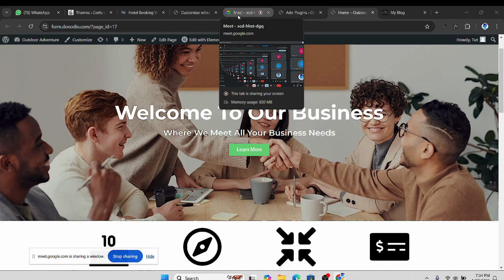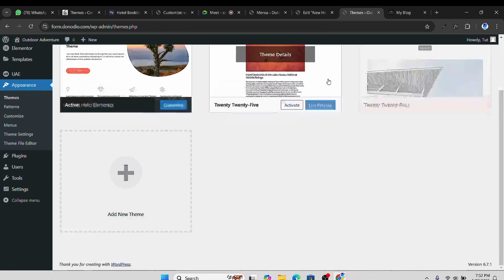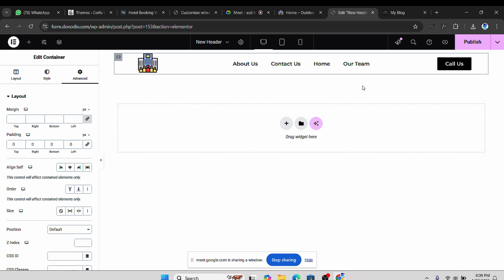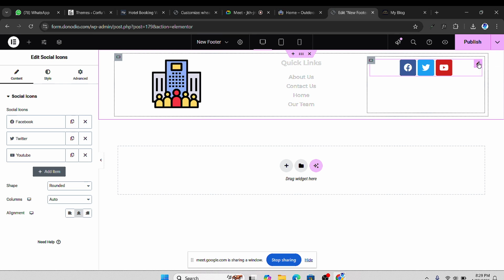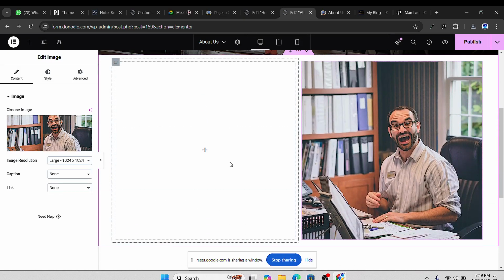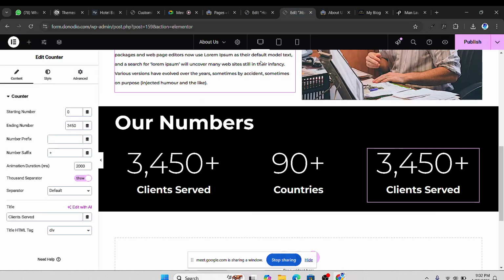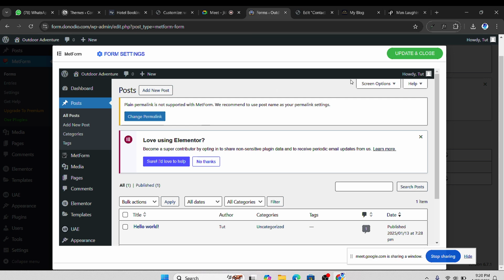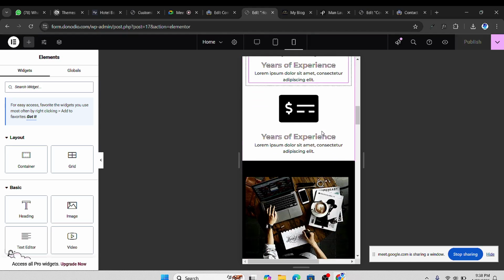[Live Training] How To Build A WordPress Website 27 01 25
This is a live WordPress Training